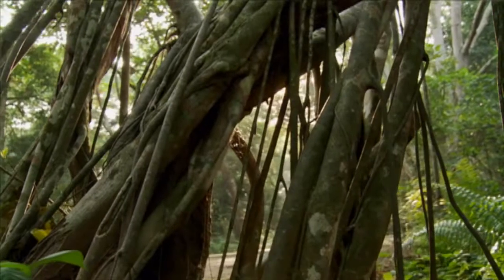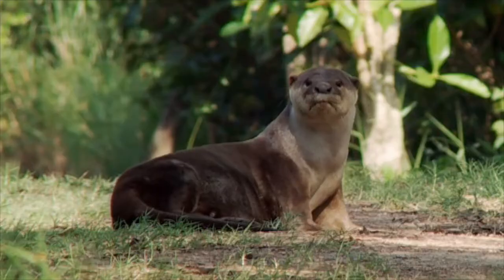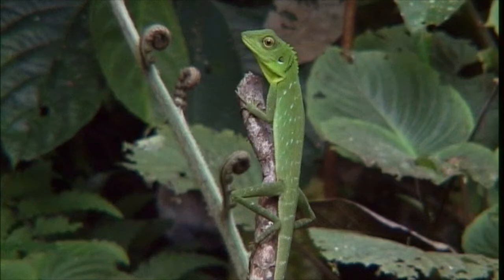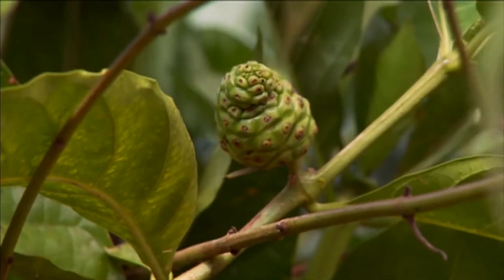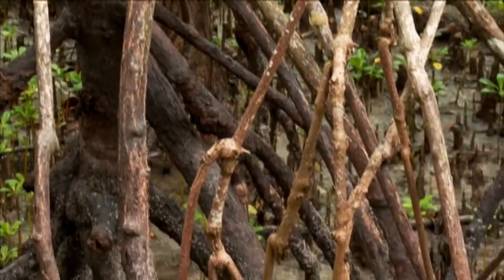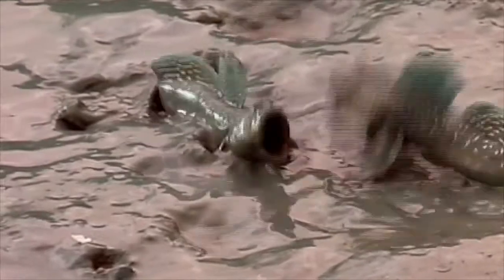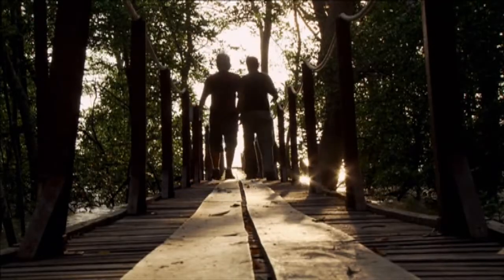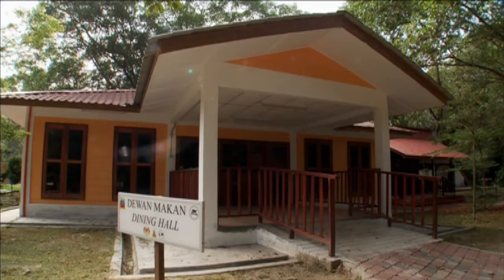Project Nurture Nature 2015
A short video made in collaboration with Malaysian Nature Society (MNS), Kuala Selangor Nature Park (KSNP) and Standard Chartered Scope International in conjunction with Project Nurture Nature 2015. This project is part of Standard Chartered Scope International's corporate social responsibilities (CSR), championed by the Environment Team.